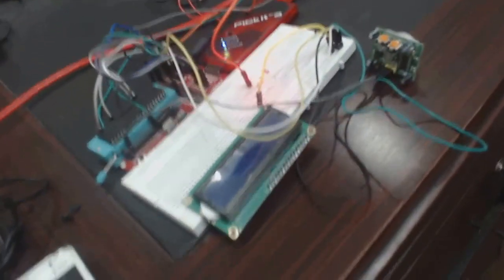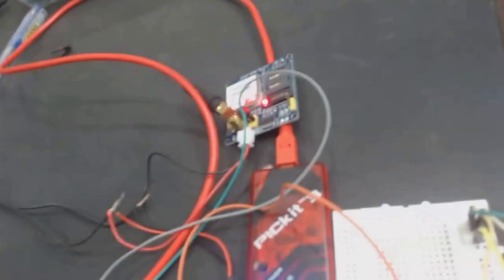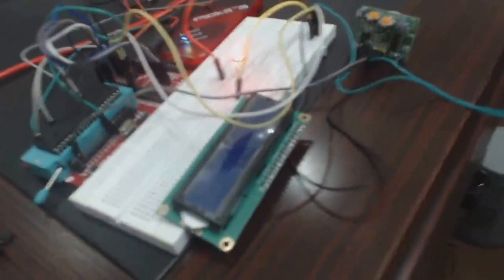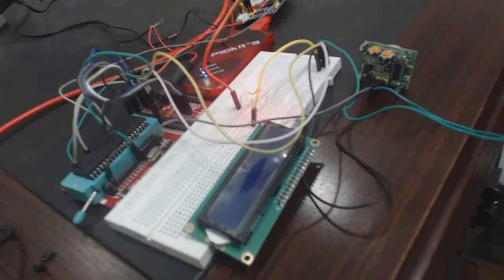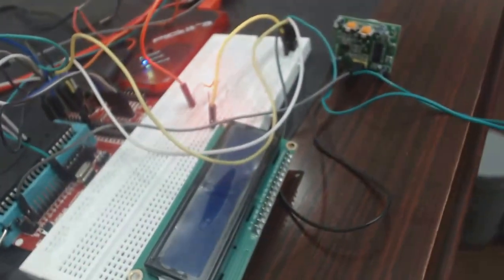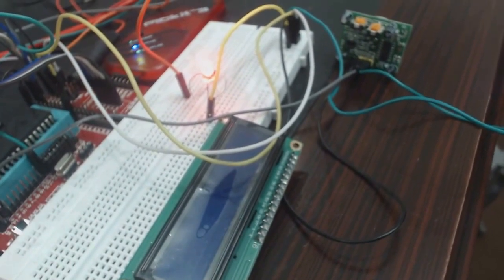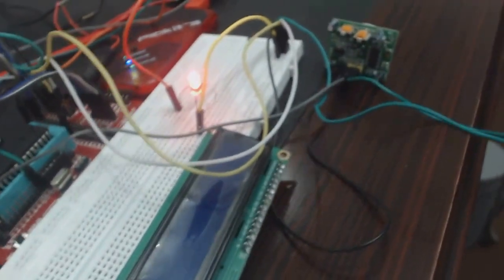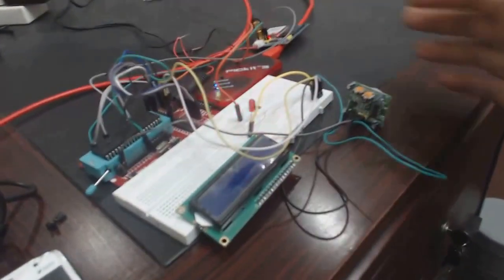Home security system using gsm and PIR sensor